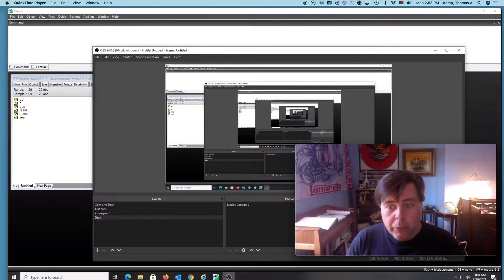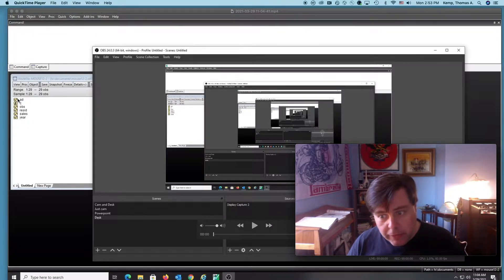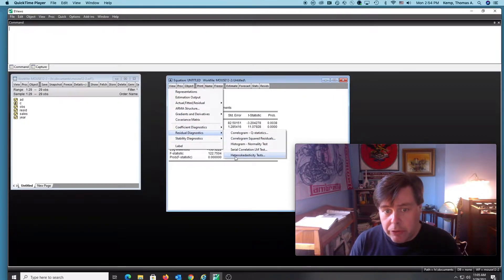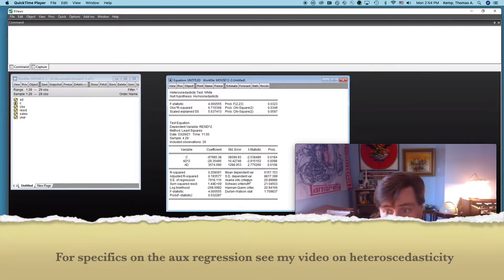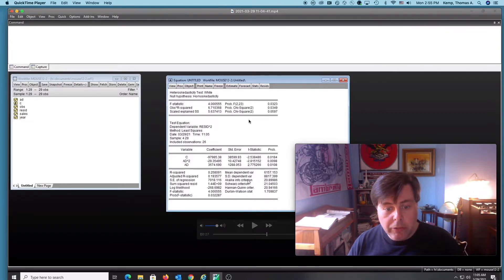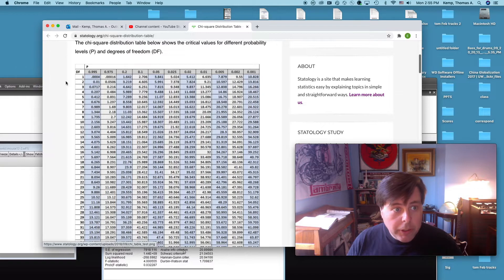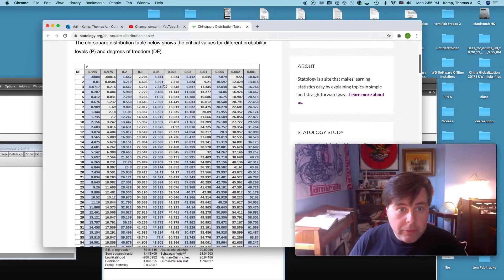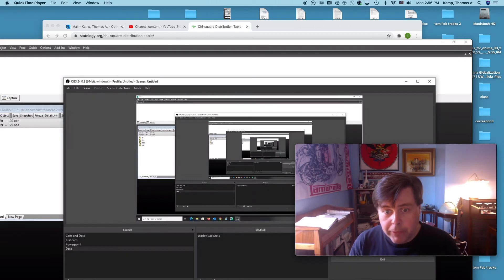White Test in Eviews (Heteroskedasticity)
In this video I demonstrate how to perform a White Test and interpret test results in Eviews 11. Speaker: Dr. Thomas Kemp     U of Wisconsin  Eau Claire